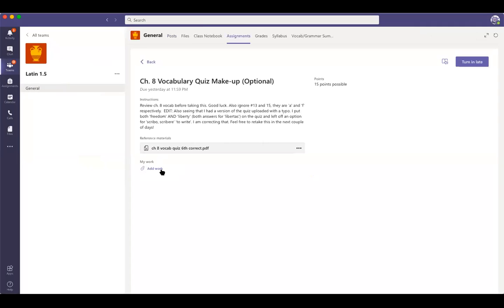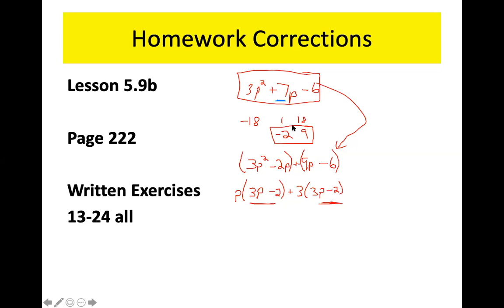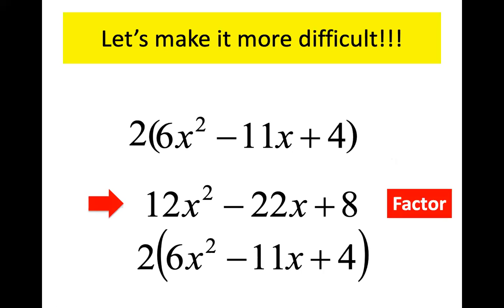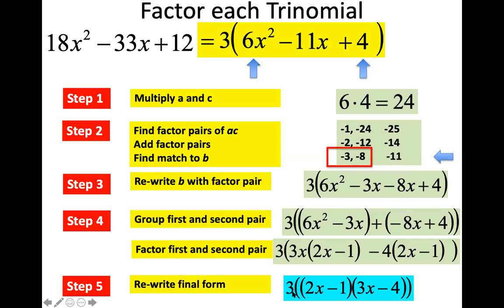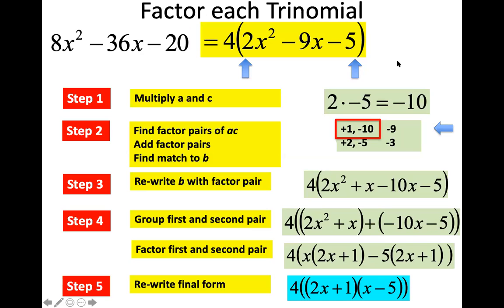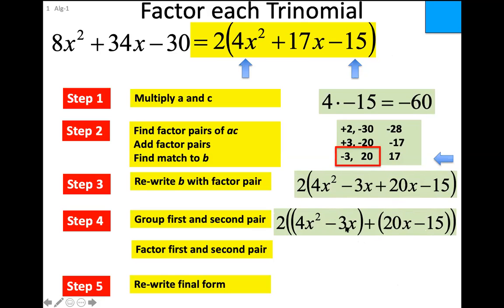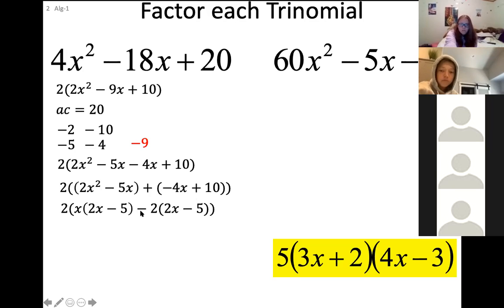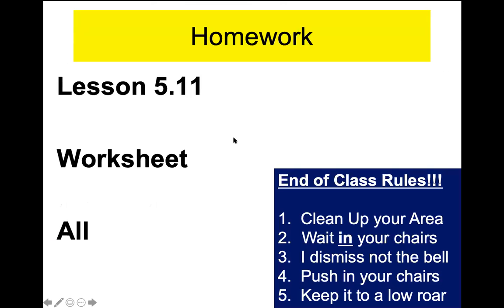ALgebra-1 Lesson 5.11